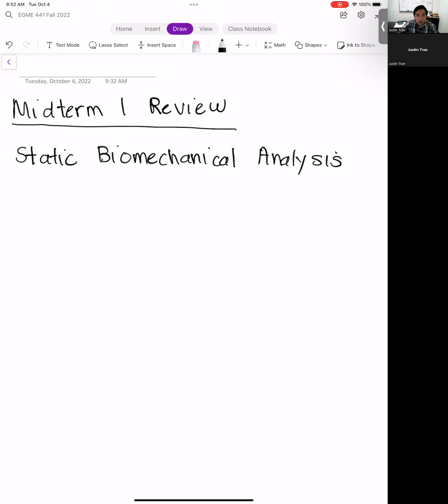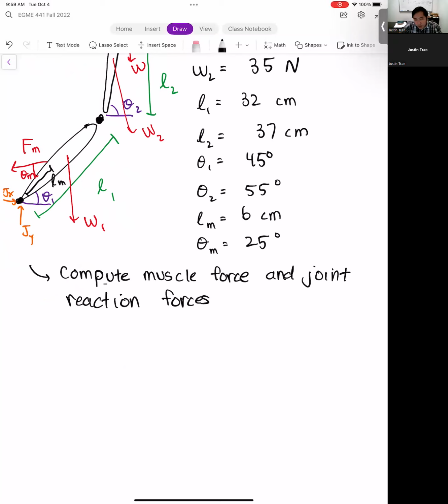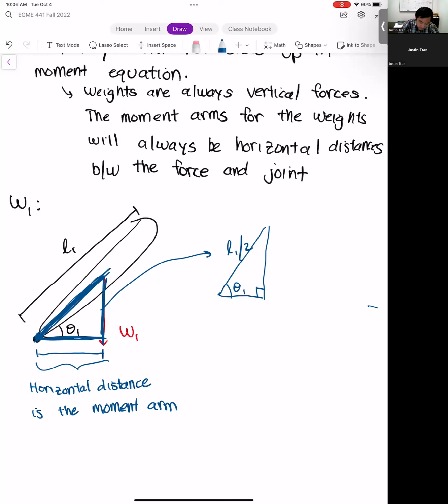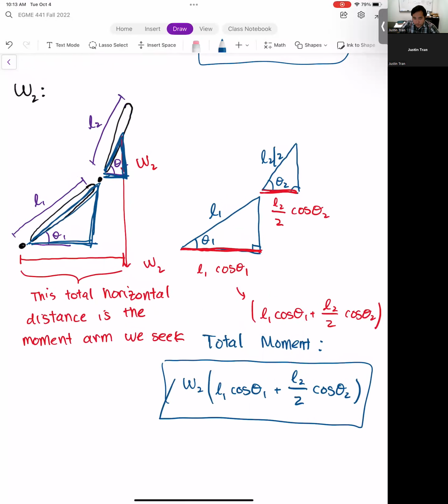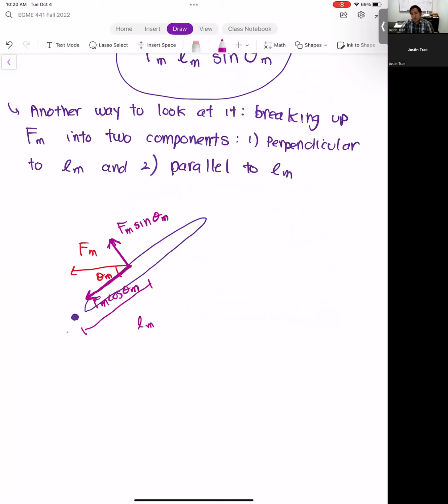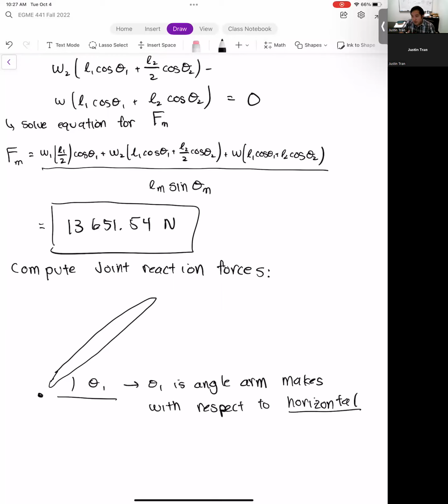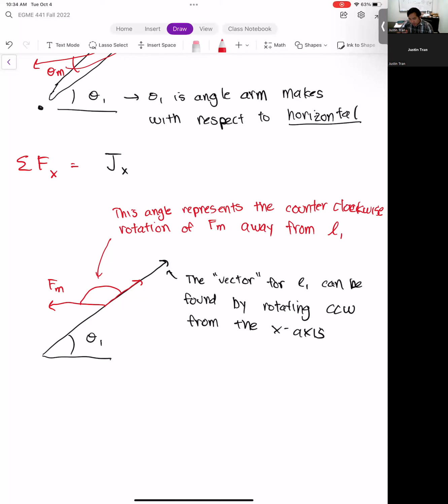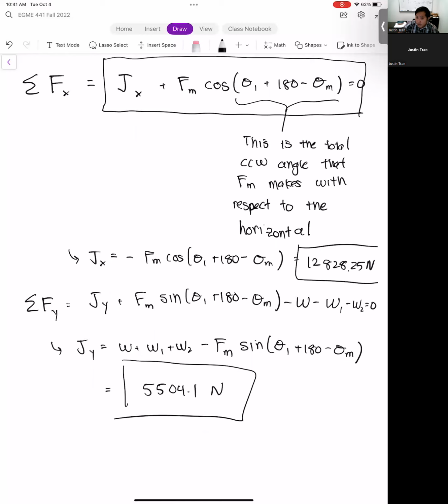EGME 441 FALL 2022 Midterm 1 Review